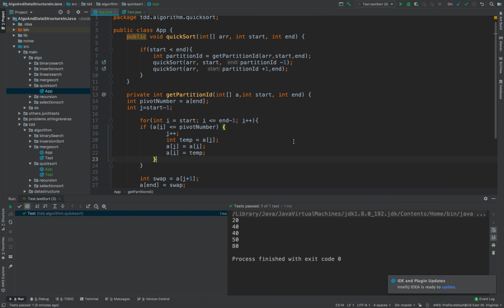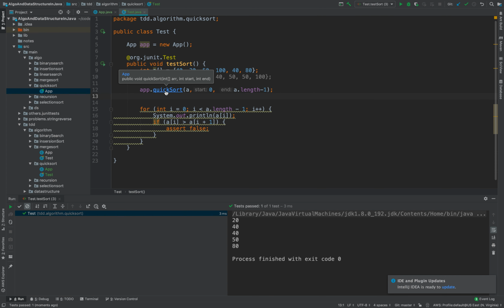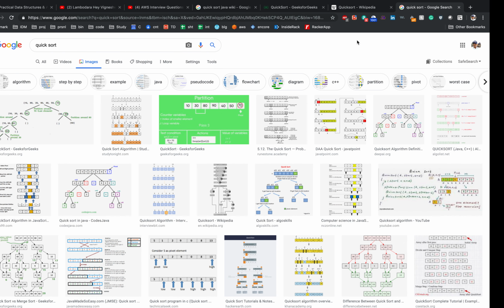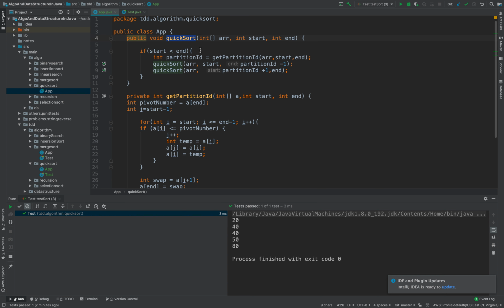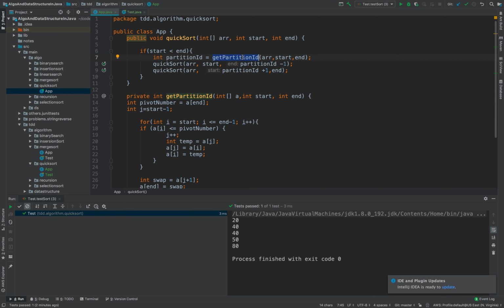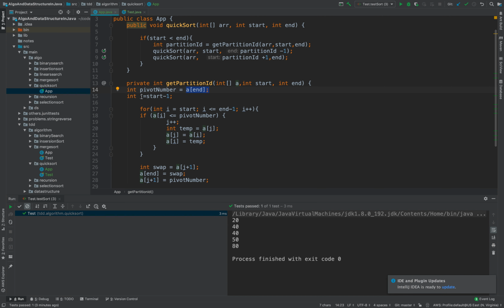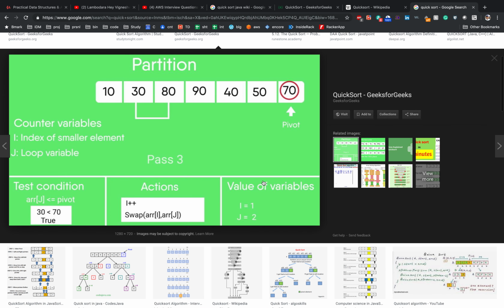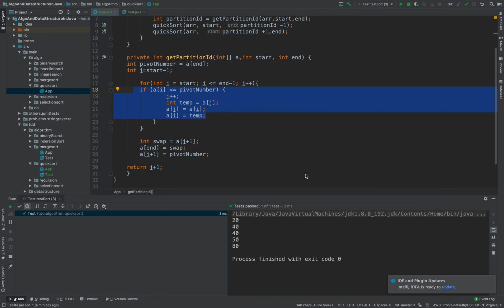Quick sort implementation in Java